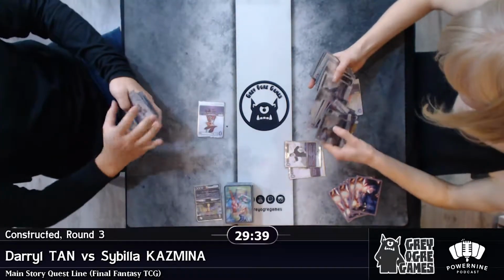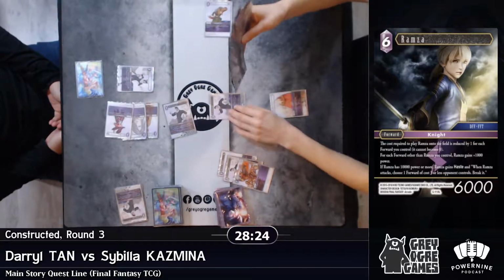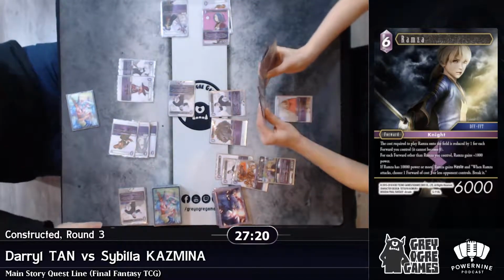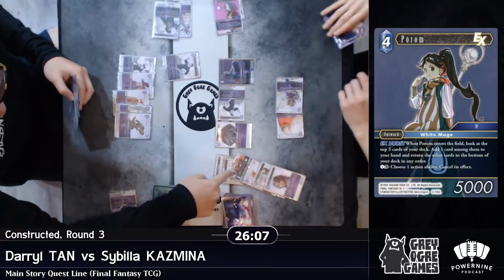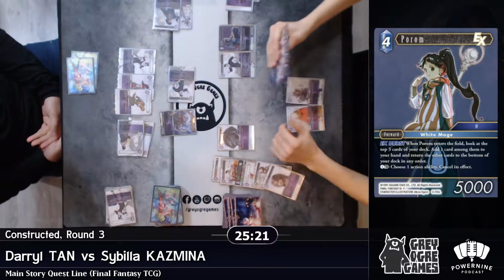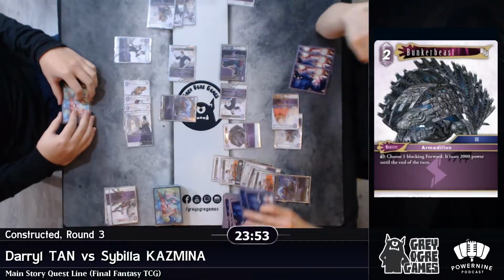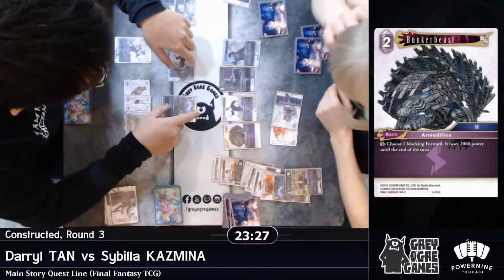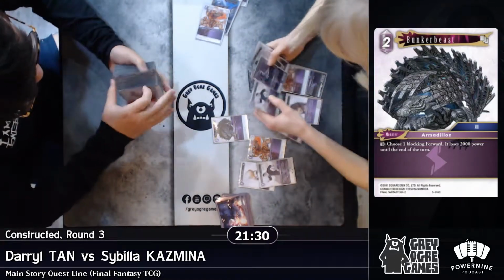Main Story Quest Line Round 3 - Mono Lightning Tempo vs Mono Lightning Tempo